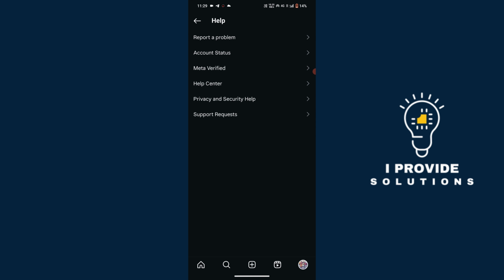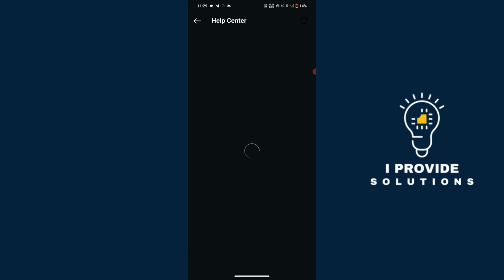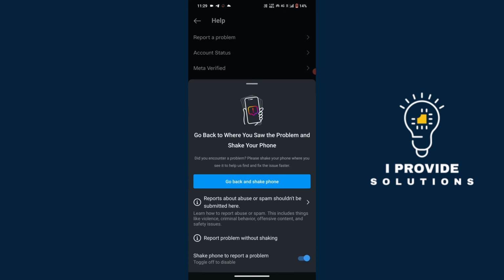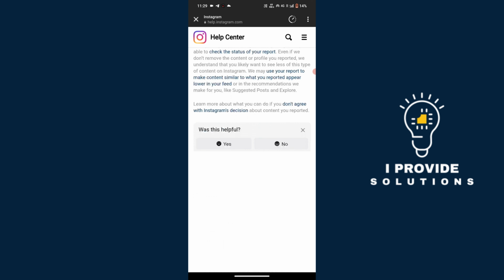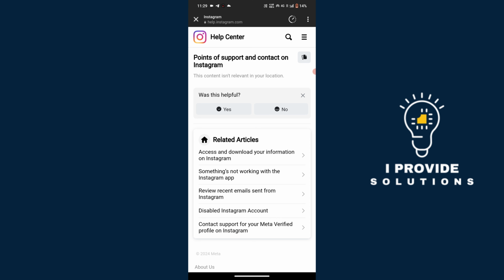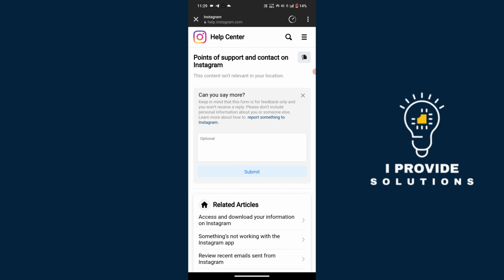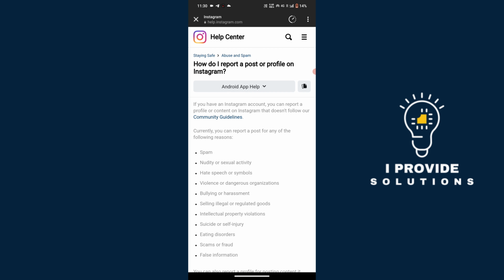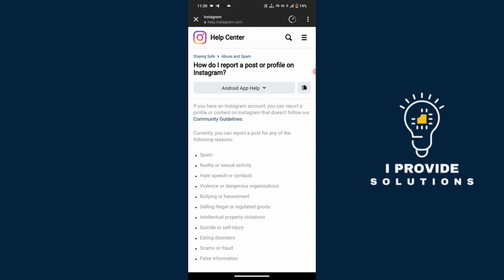How To Fix Reply Option Missing On Instagram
In this video I explain How To Fix Reply Option Missing On Instagram